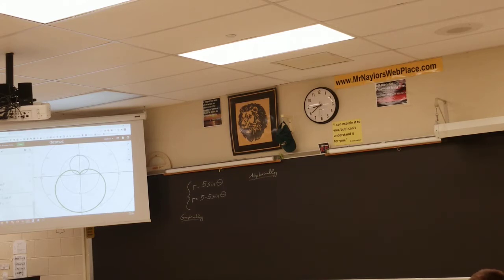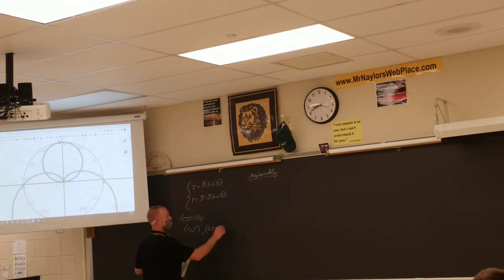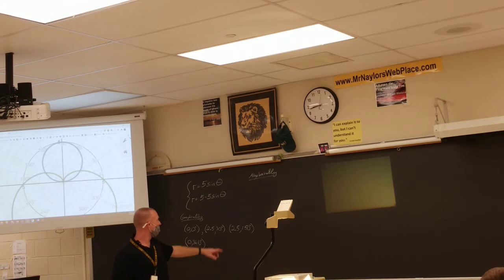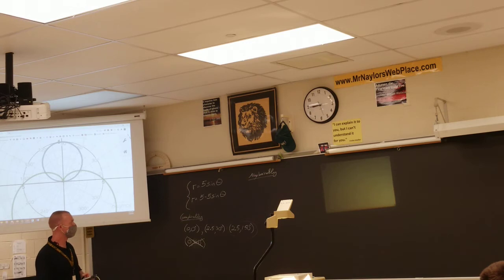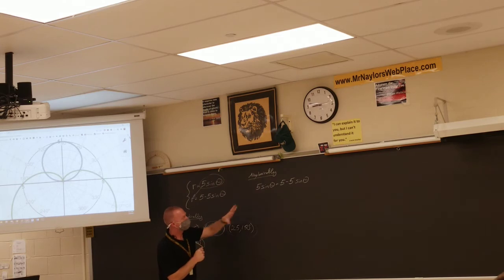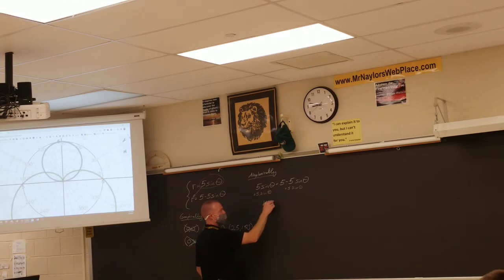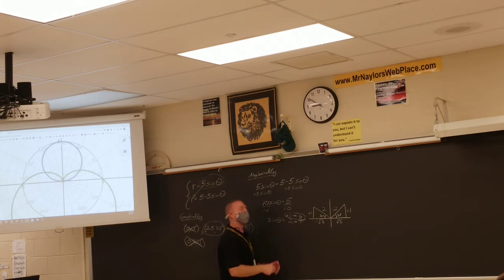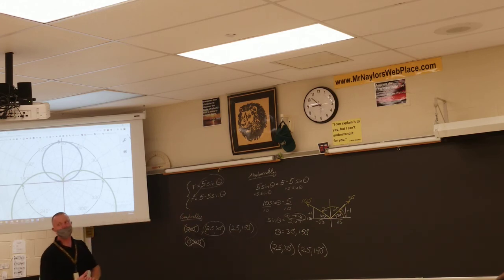CP Trigonometry Topic 5.6